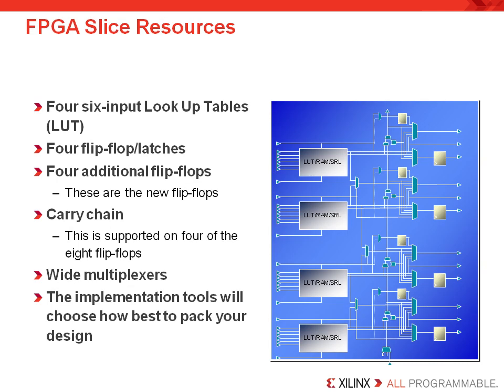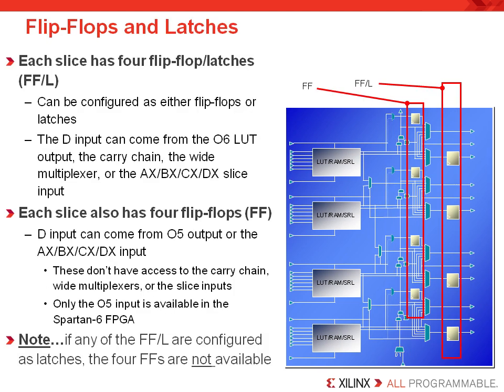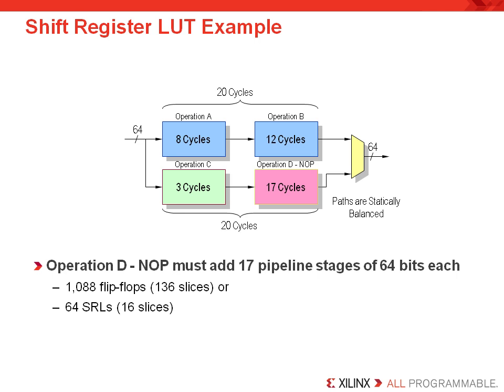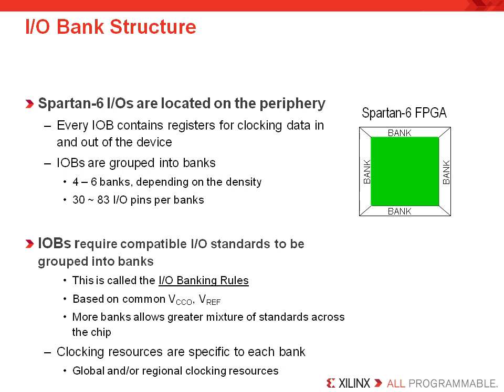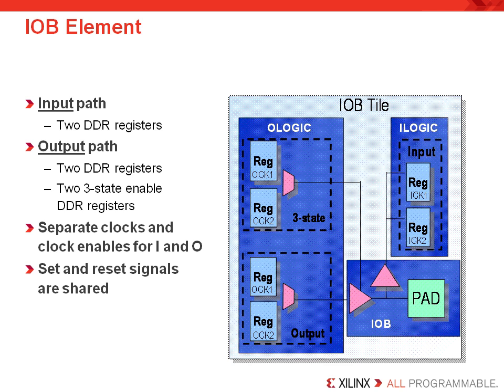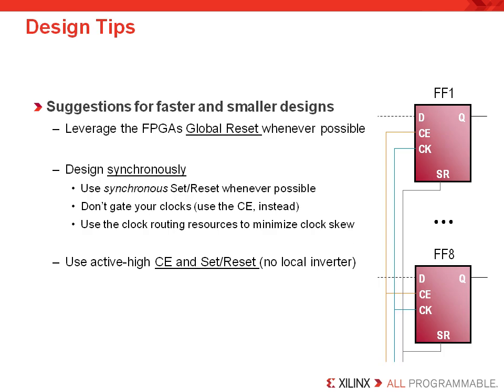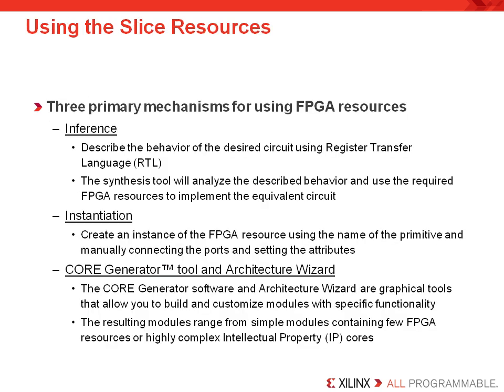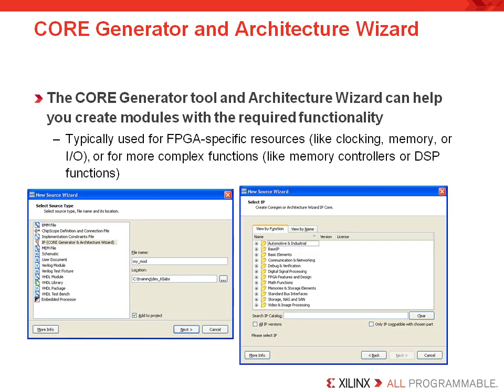Spartan-6 Slice and I/O Resources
After completing this training, you will be able to: describe the basic slice resources available in Spartan-6 FPGAs, identify the basic I/O resources available in Spartan-6 FPGAs. For additional video and instructor-led trainings please